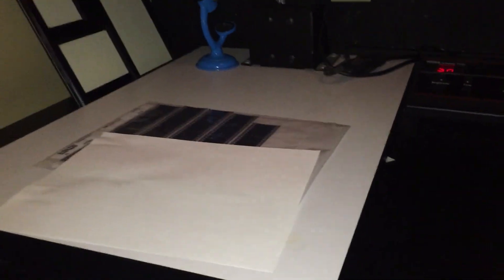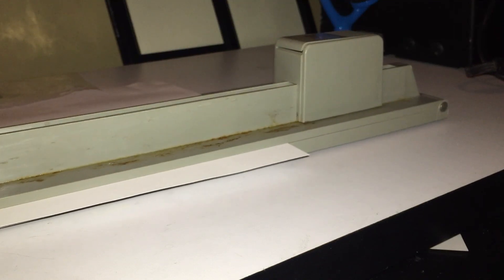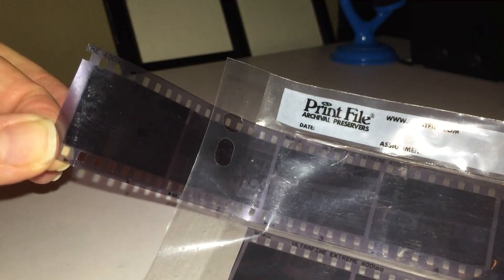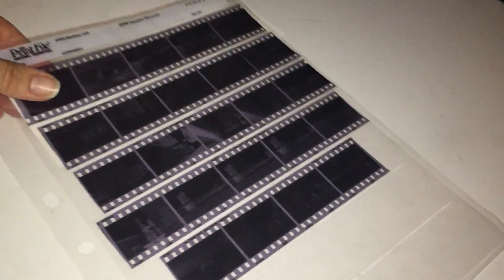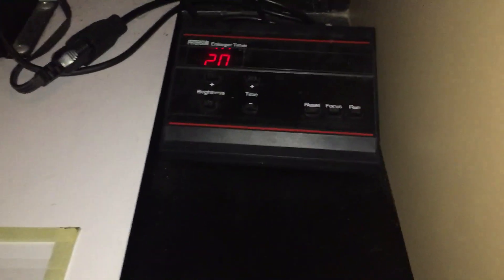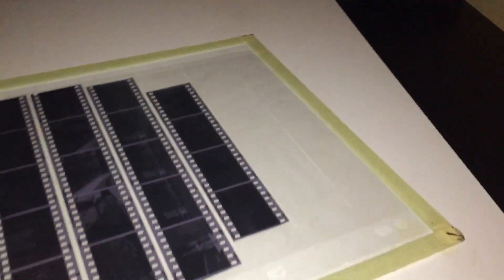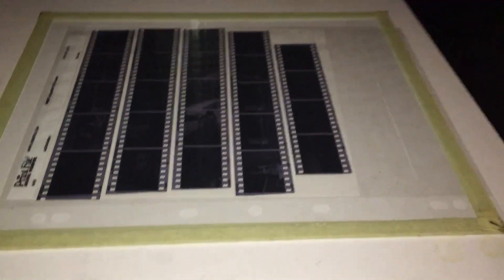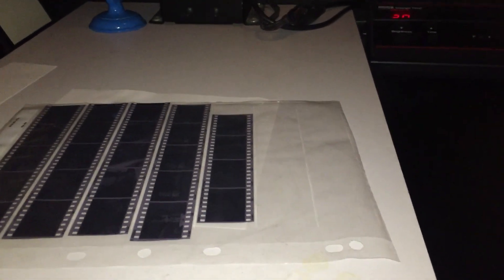Exposing the test strip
How to create a test strip for the contact sheet.